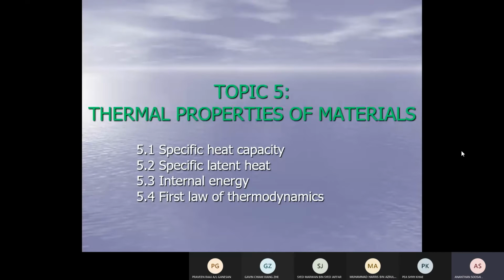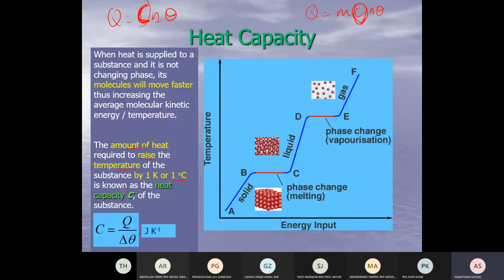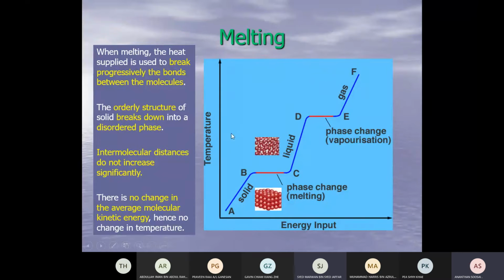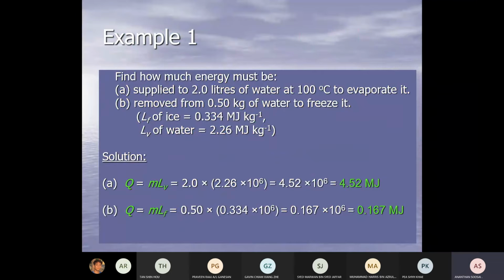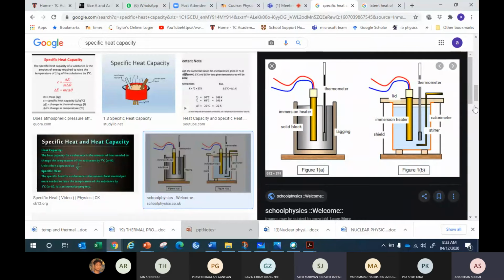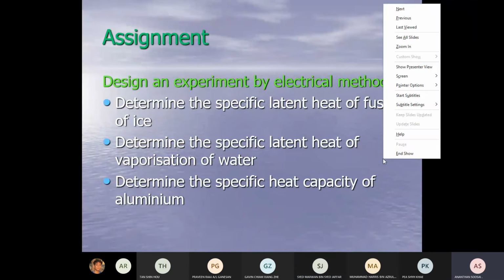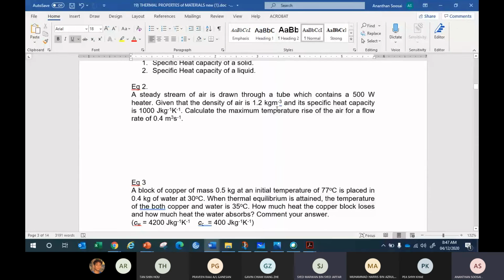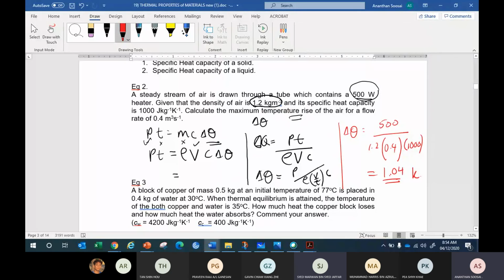4/12 A2 TOPIC 5 ( THERMAL PROPERTIES OF MATERIALS PART 1: SPECIFIC HEAT CAPACITY, LATENT HEAT )